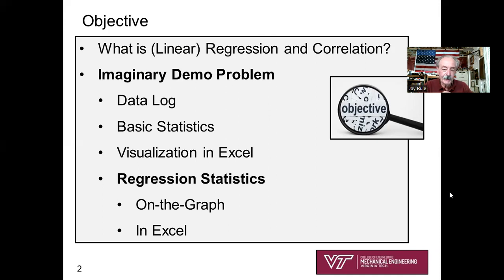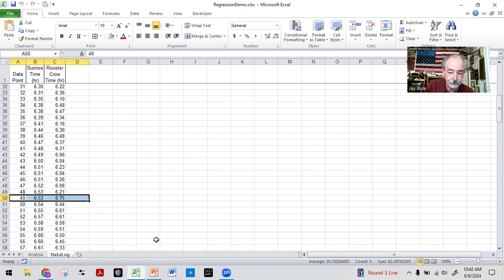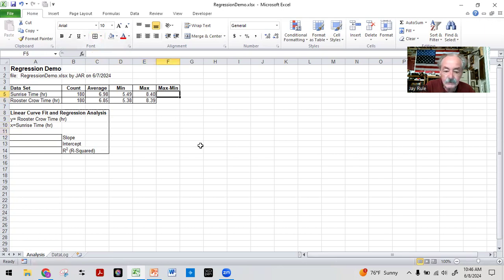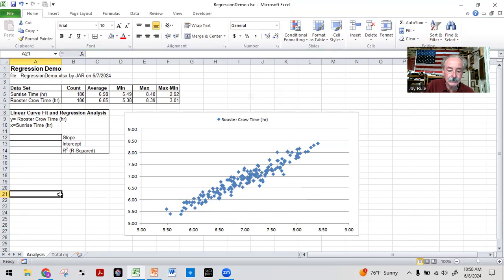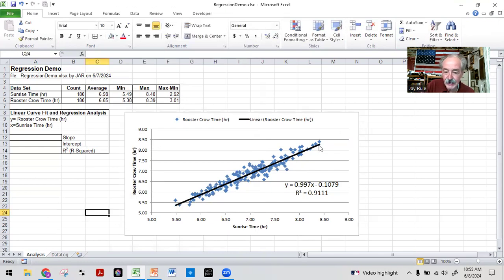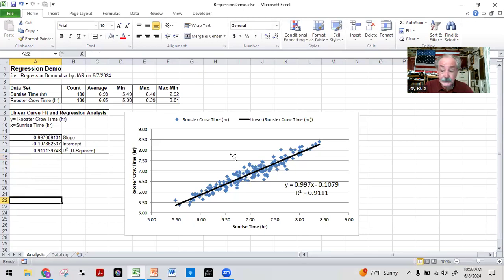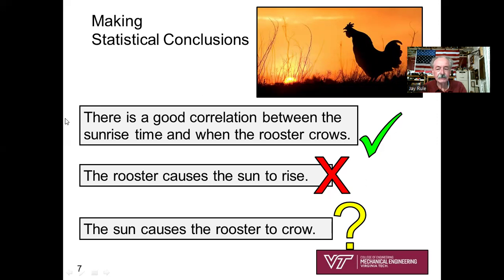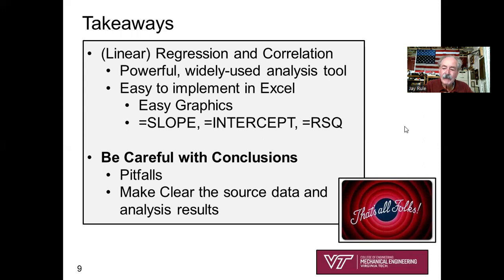Excel100RegressionAndCorrelation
Demo for fitting the linear expression y=mx+b to a set of (x,y) data.